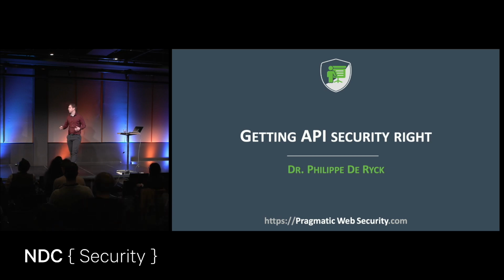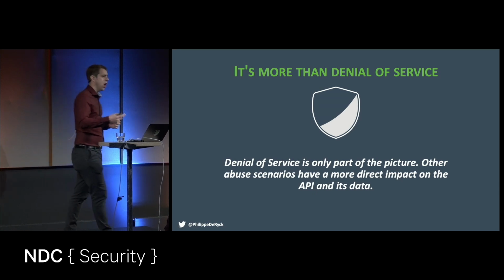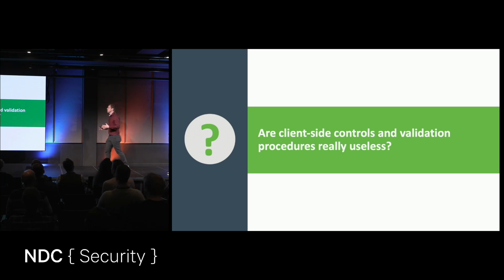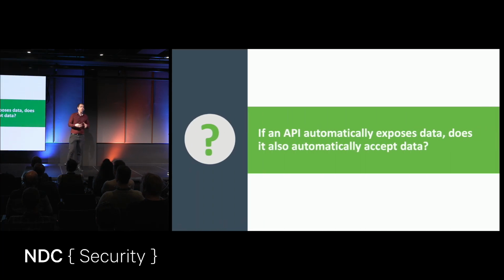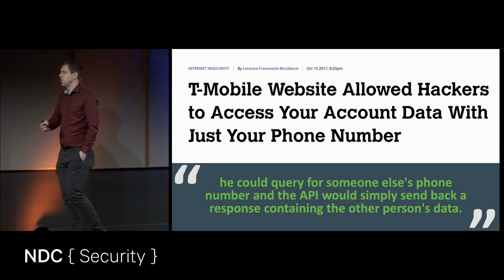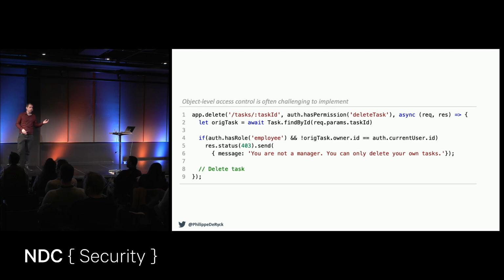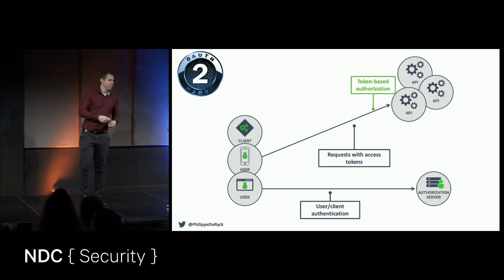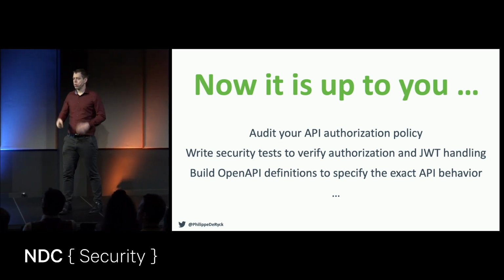Getting API Security Right - Philippe De Ryck - NDC Security 2022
The shift towards an API landscape indicates a significant evolution in the way we build applications. The rise of JavaScript and mobile applications have sparked an explosion of easily-accessible REST APIs. But does the rise of APIs result in the downfall of security? Why are there so many vulnerabilities and incidents involving APIs? How can you ensure that your APIs are secure?

In this session, we use real-world cases to dive into best practices for securing your APIs. We discuss the attack surface of an API, common authorization problems, and best practice techniques to avoid these problems. At the end of this session, you will have an actionable set of guidelines to assess and improve the security of your own APIs.